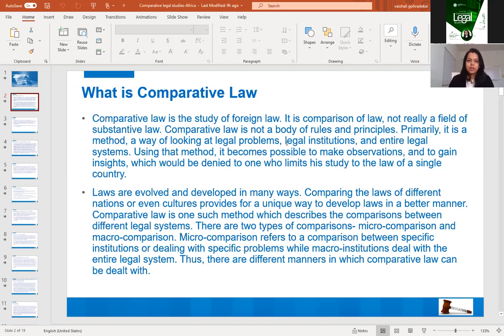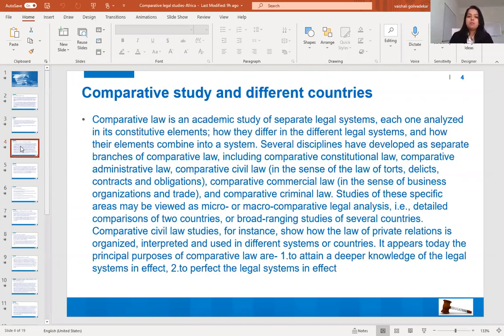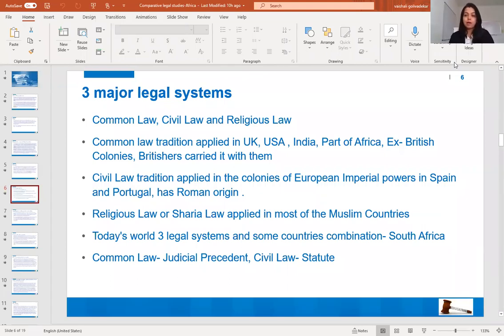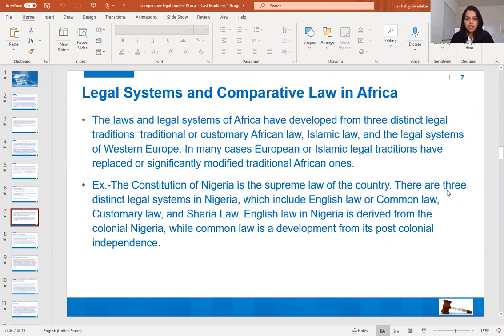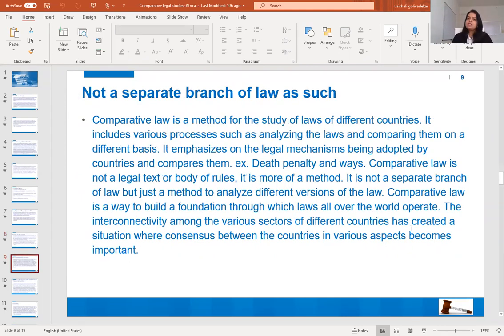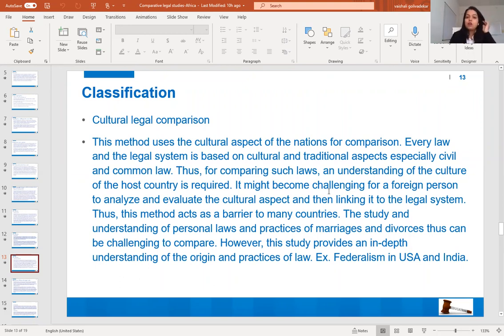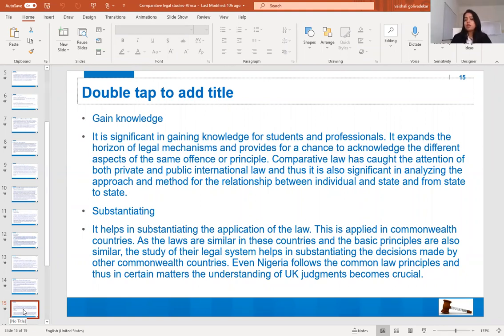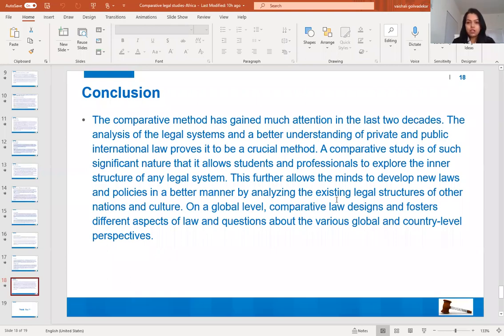Comparative Legal Studies [Prof. (Dr.) Vaishali Golivadekar, Emeritus Professor]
BIOGRAPHY
Prof. (Dr.) Vaishali Galivadekar is Emeritus Professor, United States of America.

Prof. holds an LLM, NET, PhD (Law and Education) course on Common Law from London University and course on American Law from Penn University.

She over 16 years work experience as an academia at New Law College (Bharati University) Modern Law College and ILS Law College Pune.

She is currently working in the area of school education, doing post doctorate research in Jurisprudence and proposal is given to New York University for global post doctorate fellowship. She hosts  webinars at India Law Universities.

To help students during the Covid-19 pandemic, she stated free YouTube channel for law students. She is an Overseas Professor for Shahaji Law College, Kolhapur, a Member of Advisory Board Unique Law Journal and serves as a Board Trustee for the African Law Students' Association.